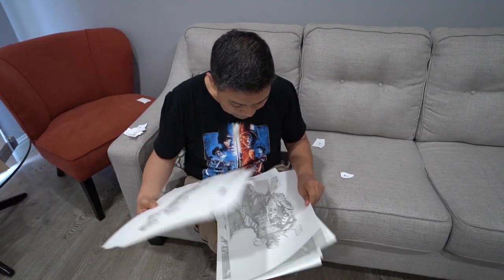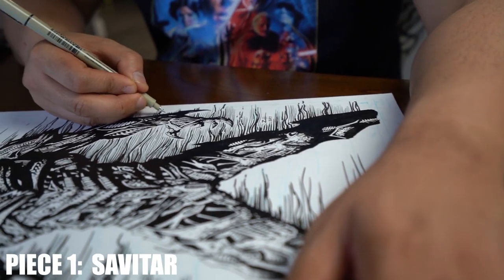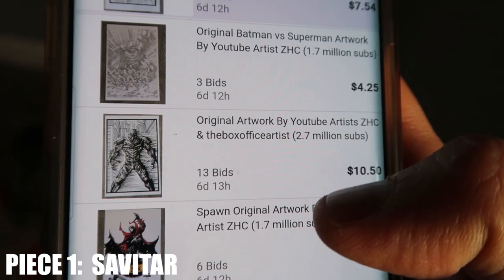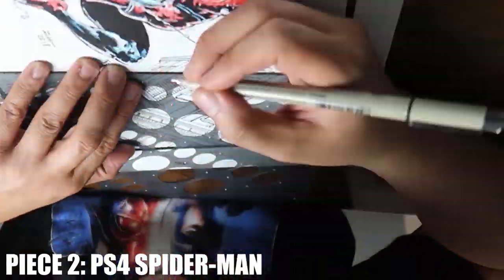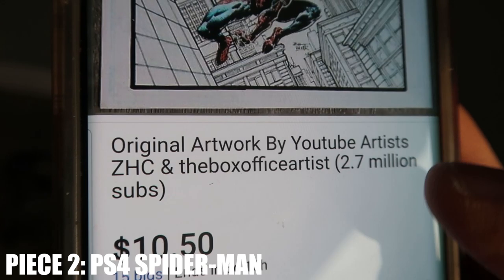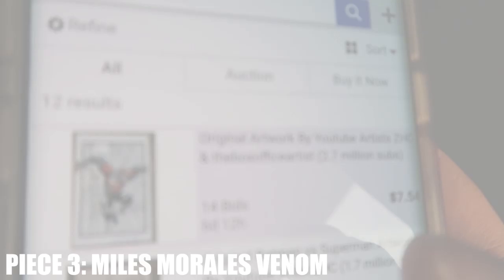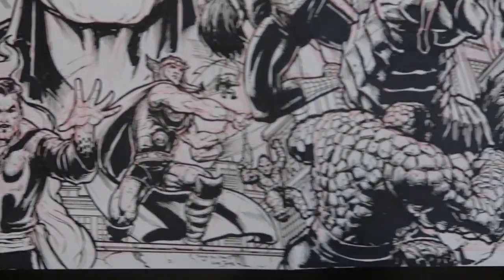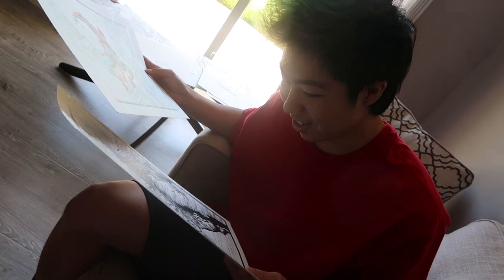FIXING $1000 ART BY ZHC! (for a good cause!)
Watch what I did to his Art!  And see his reaction at the end!

I'm in California with my good friend @ZHC for a very good cause!  In this video I draw backgrounds on Zach's drawings, hoping they will increase in value!  We are selling artwork with all the proceeds going to the homeless and other charities - if you would like to bid on these artworks, you can do so here:

Also, if you would like to make an offer for my Stan Lee Tribute piece, please email me at - please only serious inquiries - please don't make a fake offer just to say hi to us, because in doing so we might lose a serious offer that could help multiple people.

For Prints, Comics, Commissions and Original Artwork by James Raiz, Check out my Wix Store: